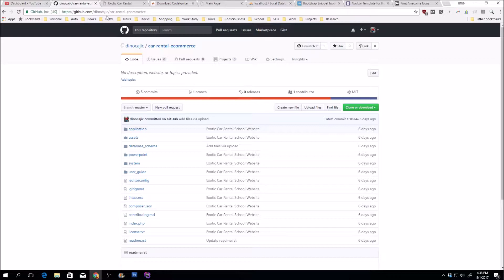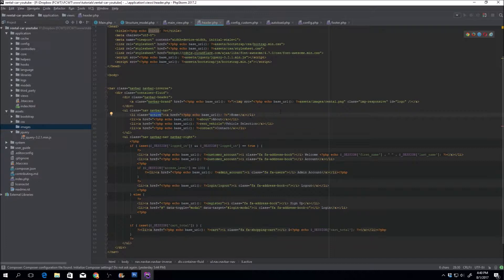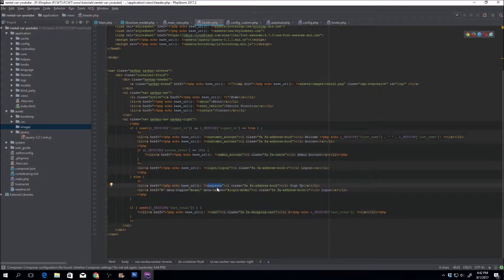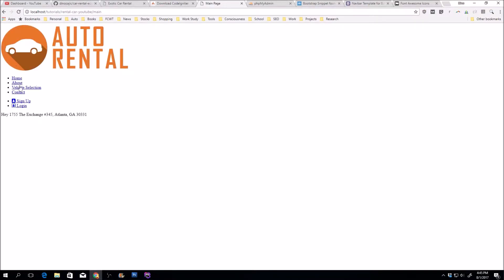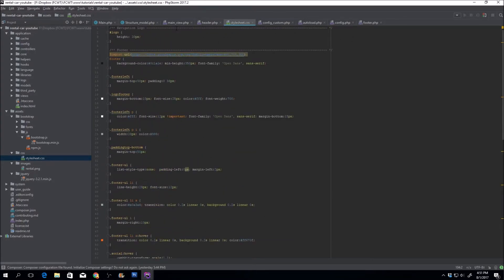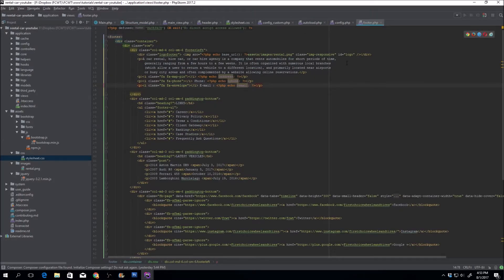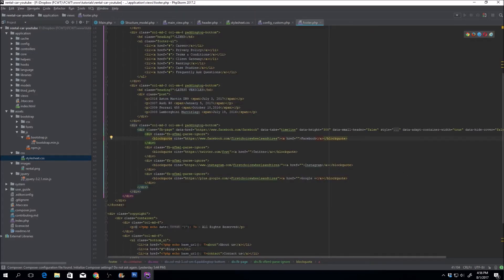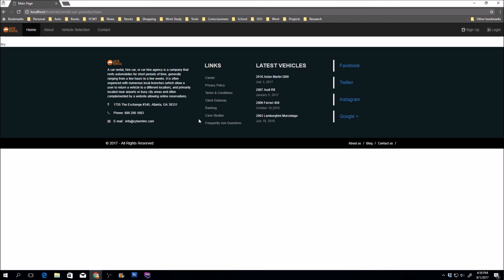6. PHP & CodeIgniter - Setting up Header and Footer P3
About: Creating the header and footer using Bootstrap and Bootsnip. There's still one more thing to do in the next tutorial and we'll be done with the header and footer.

Series: PHP & CodeIgniter - Car Rental E-Commerce